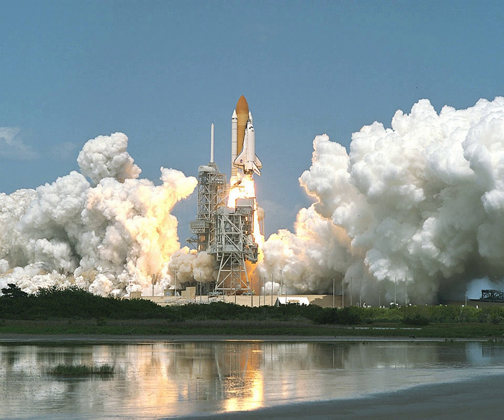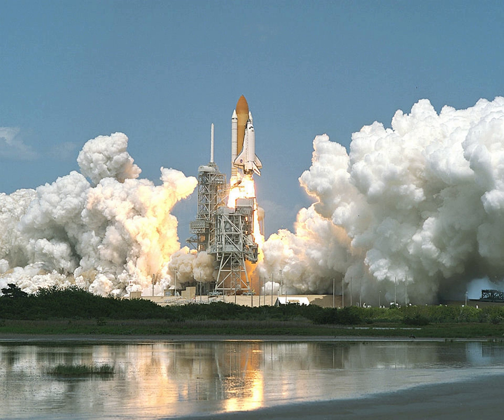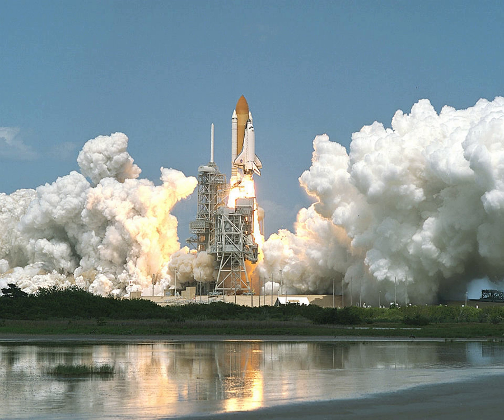STS-100 | Wikipedia audio article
00:00:13 1 Crew
00:00:22 2 Mission highlights
00:02:15 3 Spacewalks
00:02:24 4 Wake-up calls
00:02:52 5 See also

- Socrates

SUMMARY
STS-100 was a Space Shuttle mission to the International Space Station (ISS) flown by Space Shuttle  Endeavour. STS-100 installed the ISS Canadarm2 robotic arm.